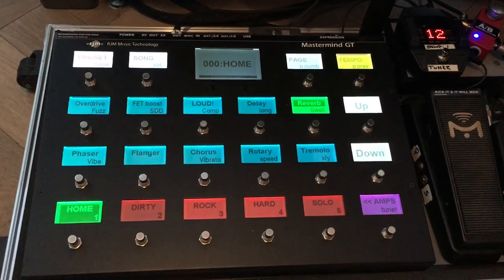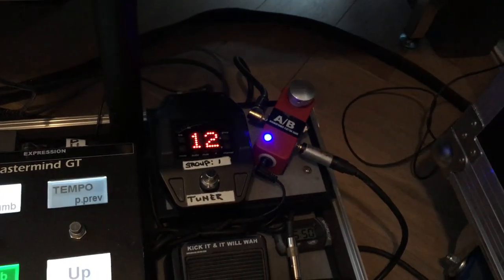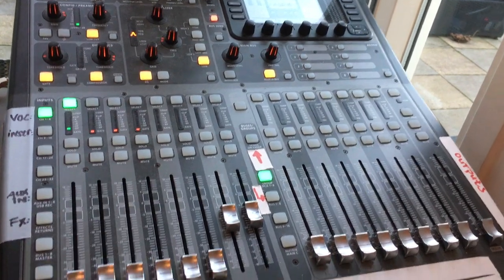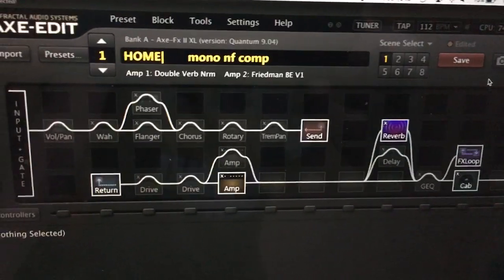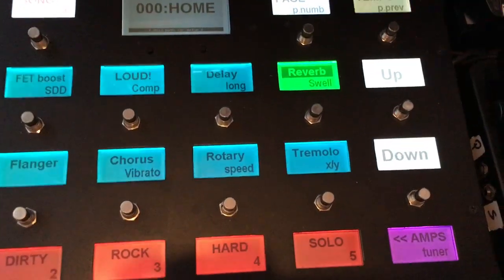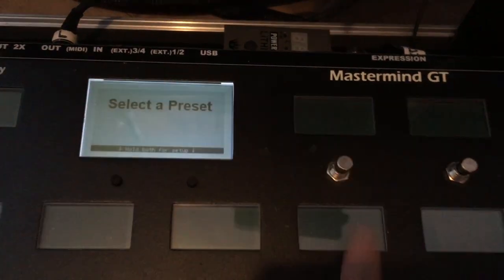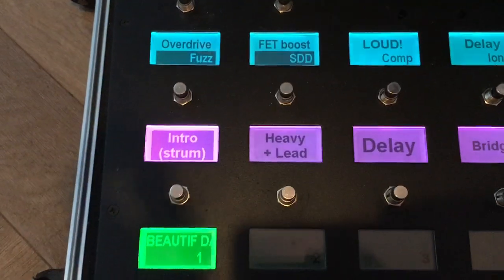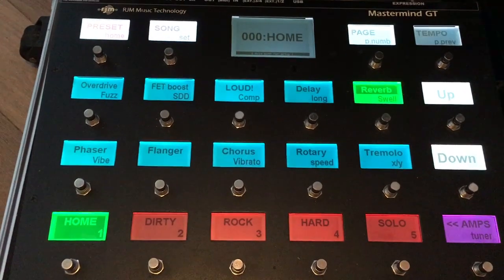Controlling Fractal Audio's Axe-Fx II with RJM's Mastermind GT controller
A demonstration of how I use RJM's Mastermind GT controller to control Fractal Audio's Axe-Fx II XL.